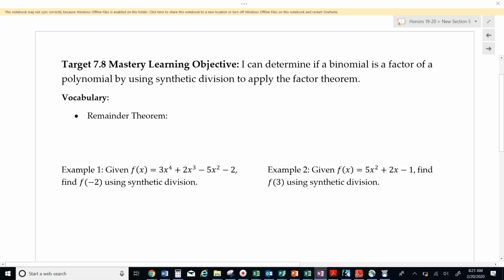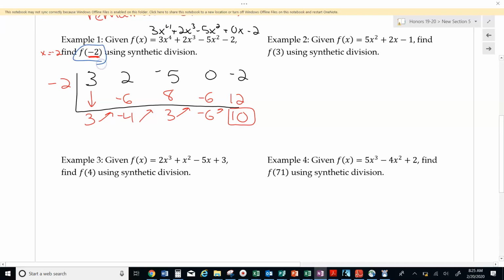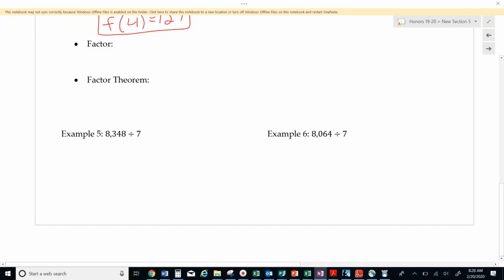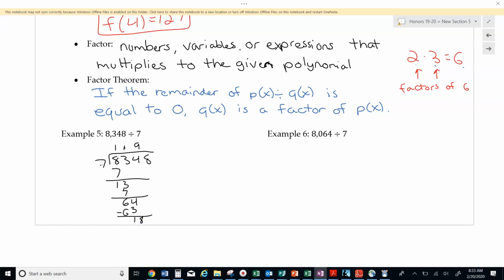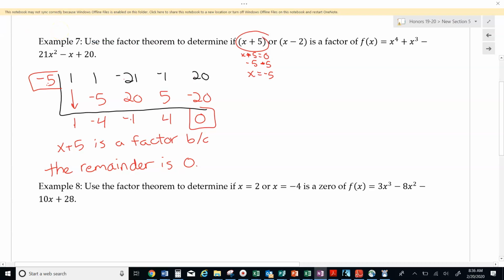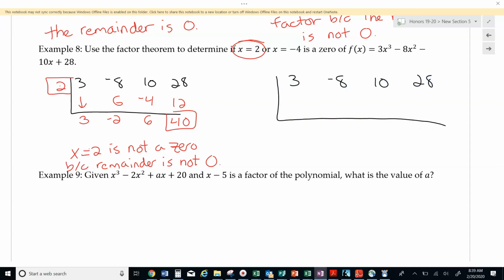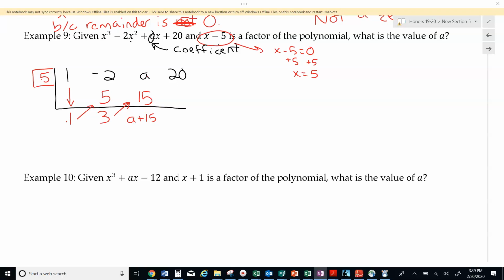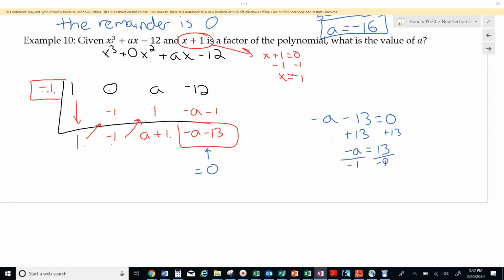Math 2 Honors KC7 Target 7.8